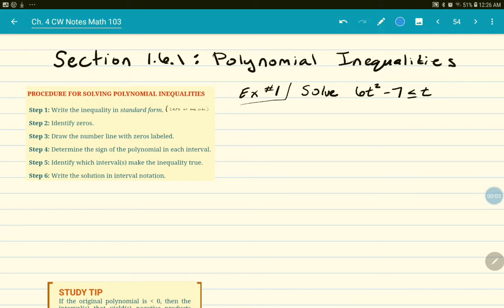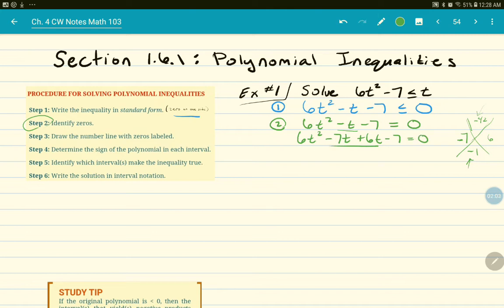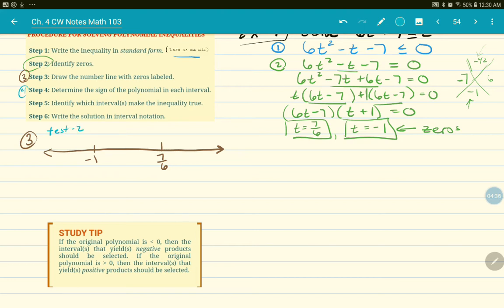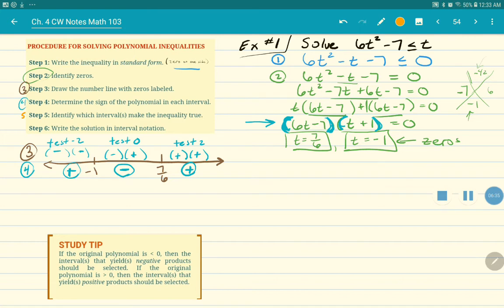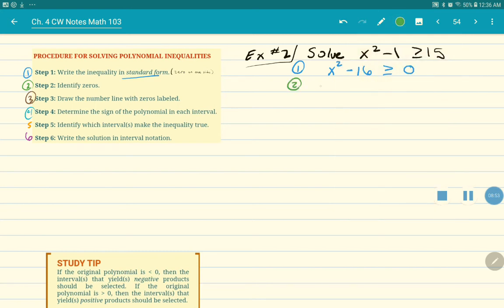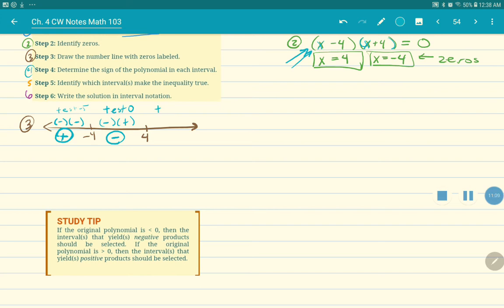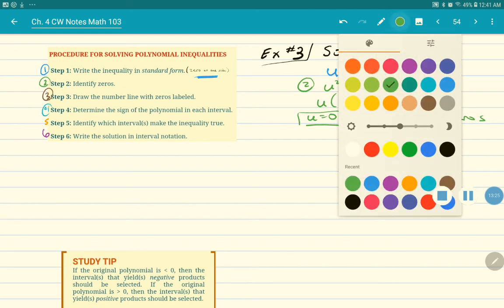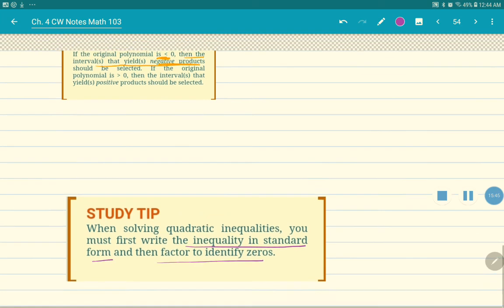1.6.1: Polynomial inequalities